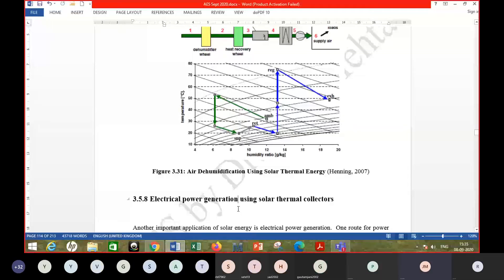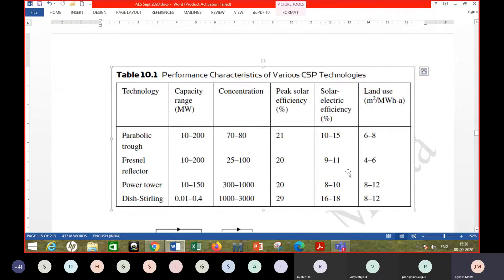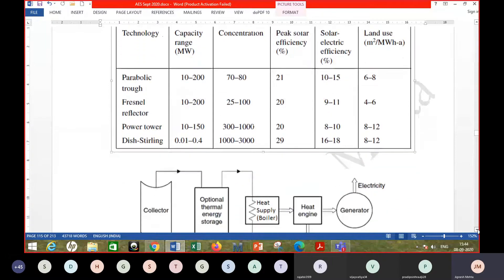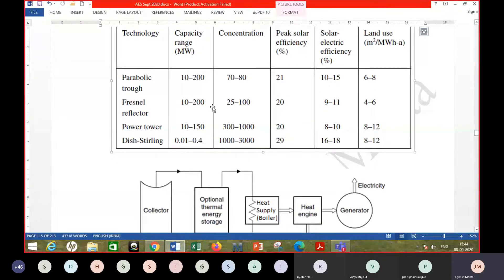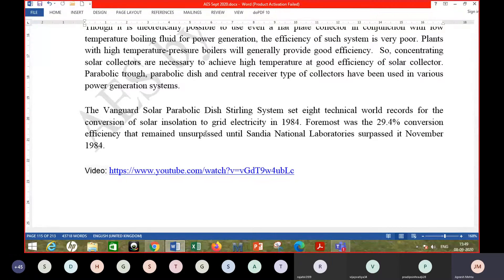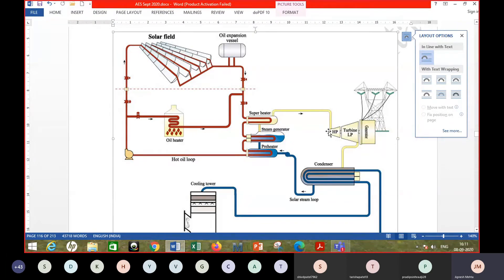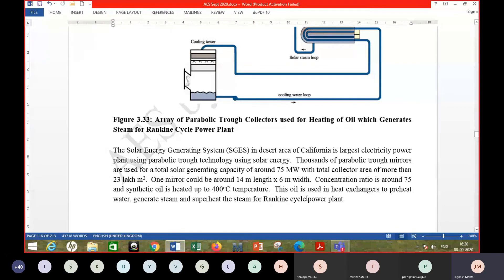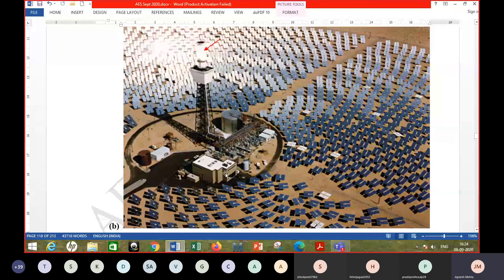Alternative Energy Sources 18 | Solar Thermal Power Generation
Power generation using Solar Thermal Collectors